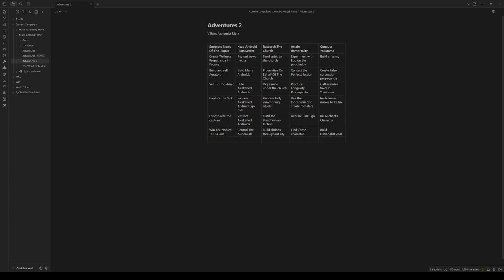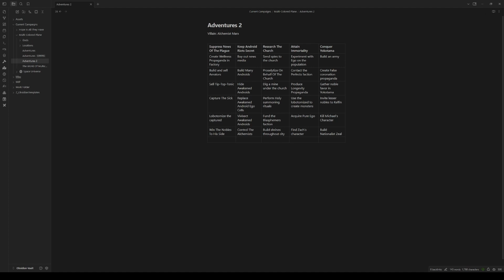How To Make A Foolproof Villain Campaign - Dnd Tips 1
In This Video I will Tell you How To Make A Perfect Villain Campaign Based On Objectives!